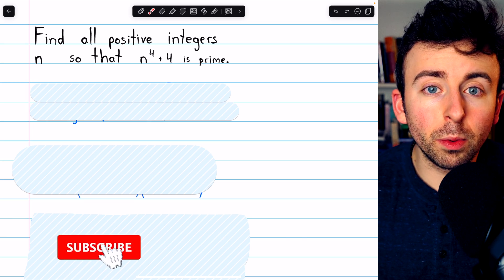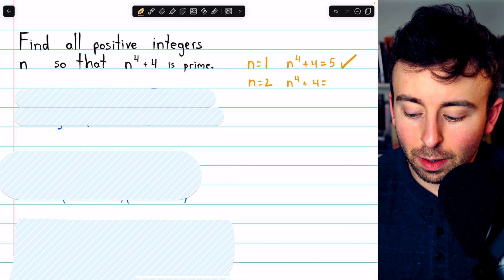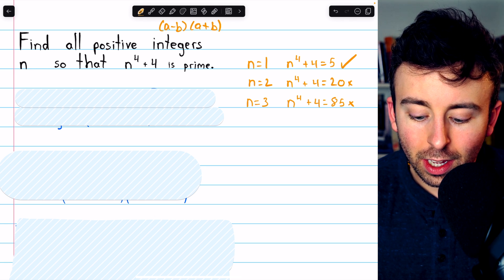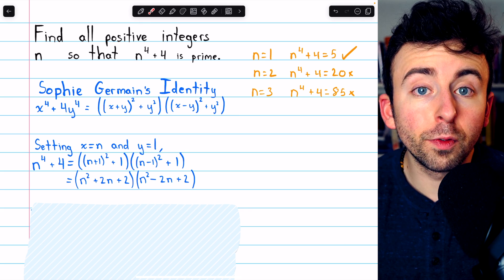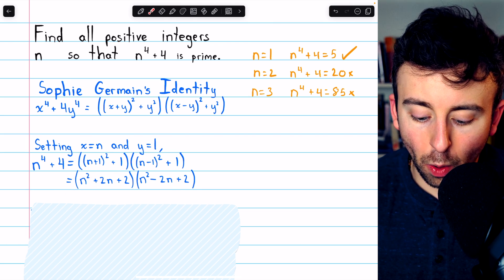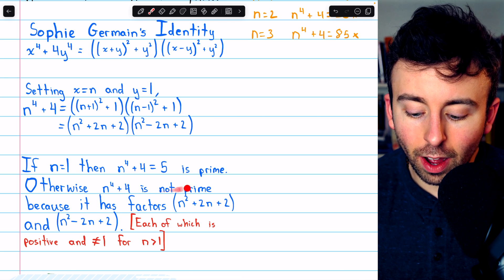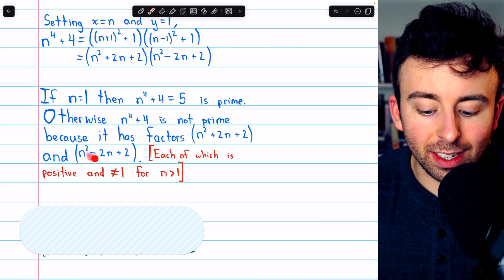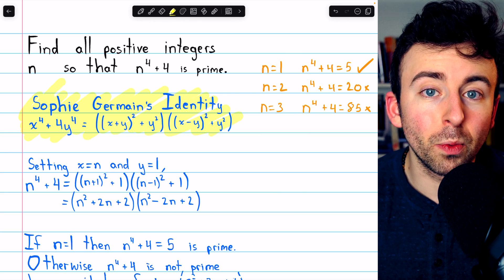A Nice Number Theory Problem (ft Sophie Germain's Identity)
We solve a nice number theory problem asking for what positive integer values of n n^4 + 4 is prime. We will use Sophie Germain's identity to factor the expression and arrive quickly at an answer.